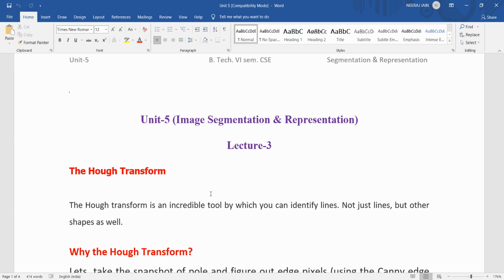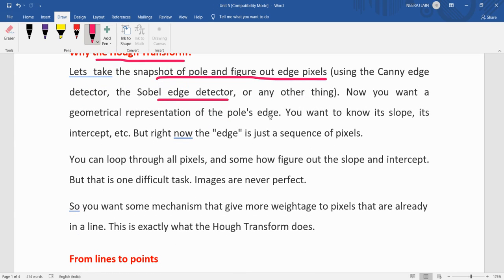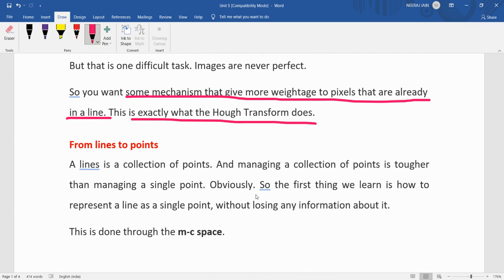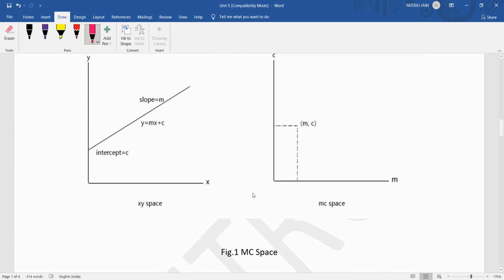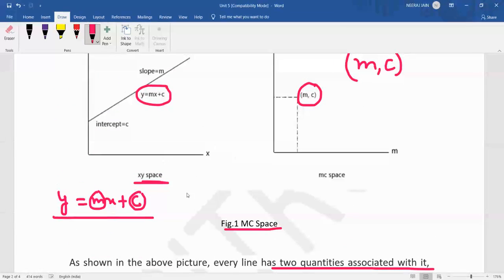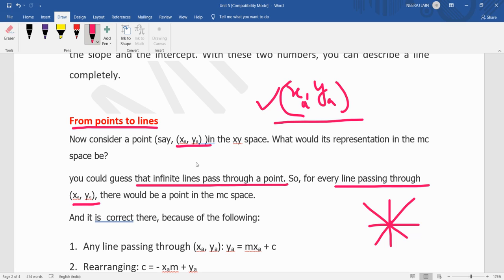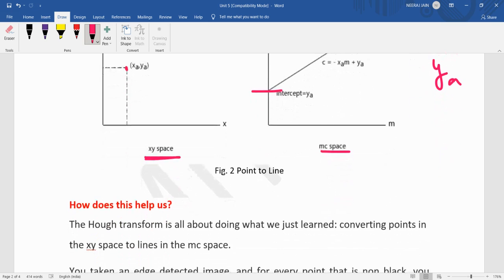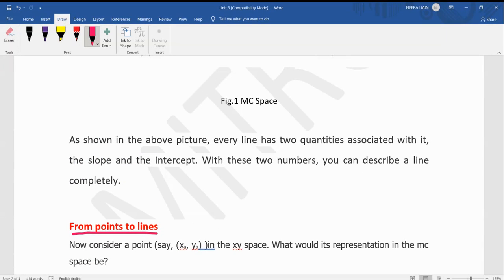6CSE3 01, DIP, Unit 5, L 3, Hough Transform, Dr Neeraj Jain